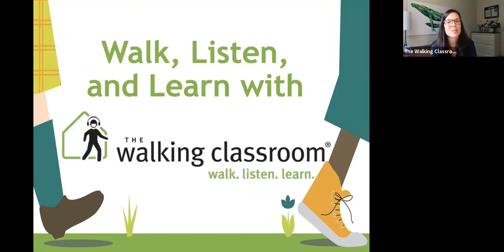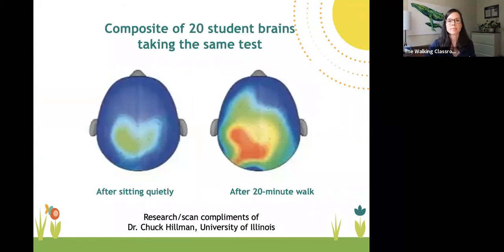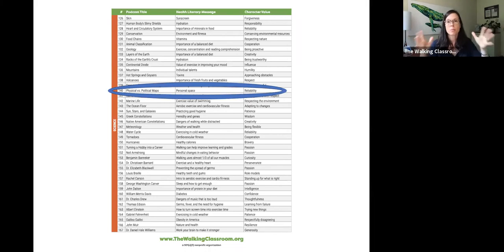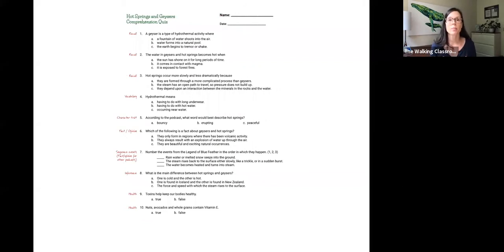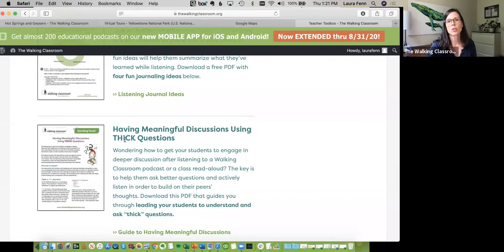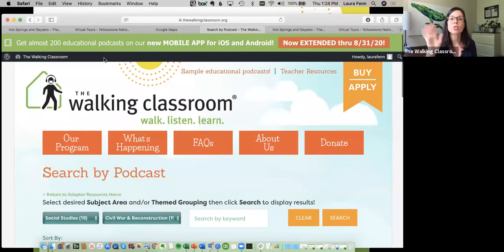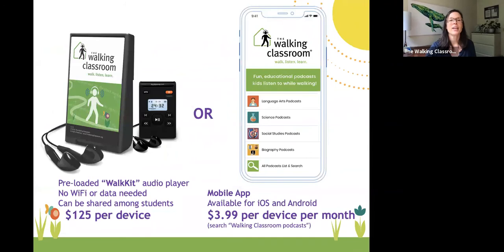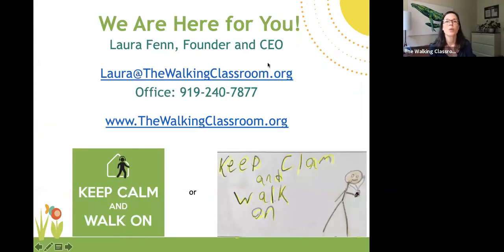The Walking Classroom - Homeschool and Hybrid Learning Webinar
Using The Walking Classroom educational podcasts in remote learning and homeschool environments.